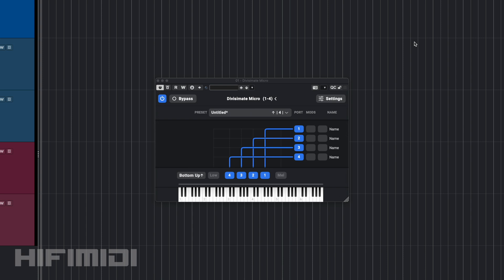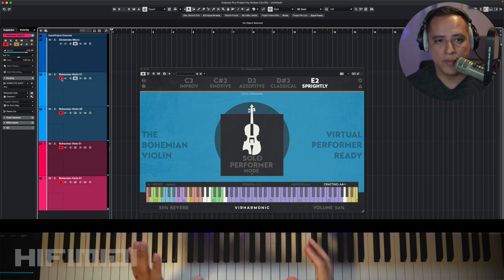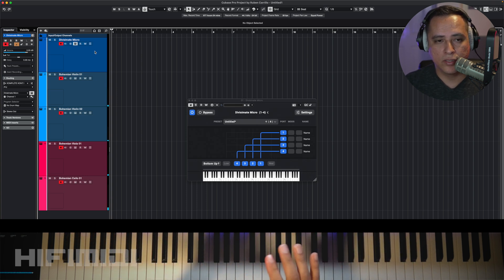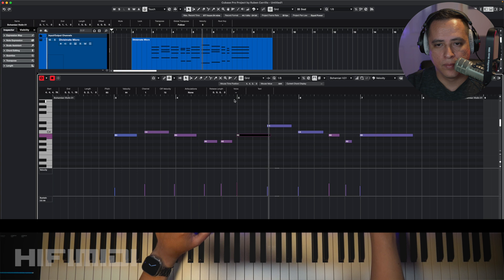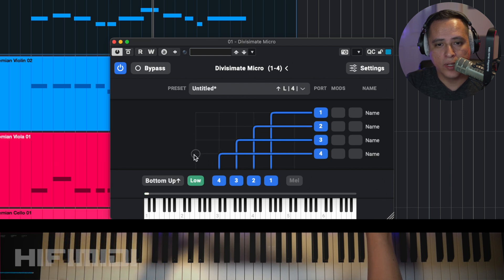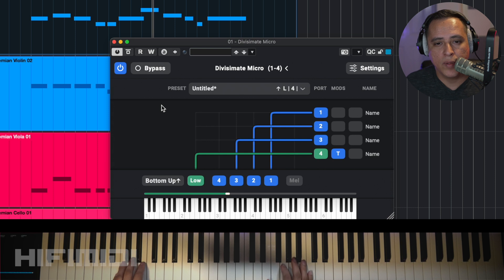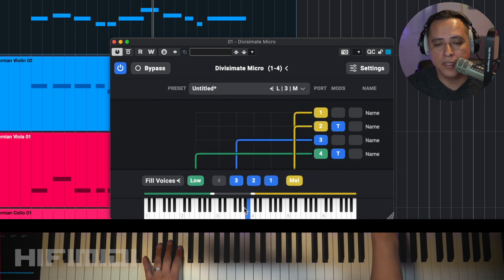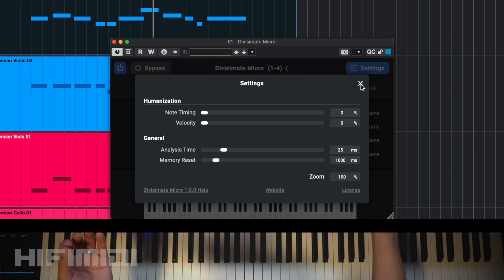Divisimate Micro Demo & Review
Divisimate Micro is a realtime MIDI divisi engine which intelligently separates your chords onto separate tracks, allowing you to control up to four separate voices. It is the smaller version of the acclaimed Divisimate 2 software.

In this demo a show how easy it is to use (although there is much more than can be done with it) in practical composition work.

Please also check out for MIDI programming tutorials.